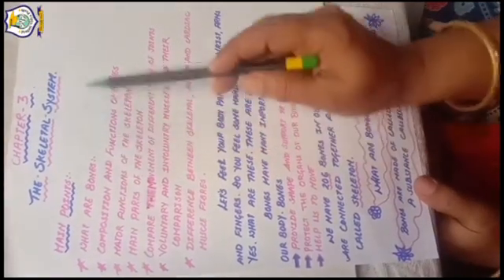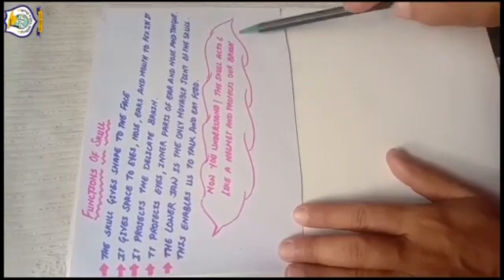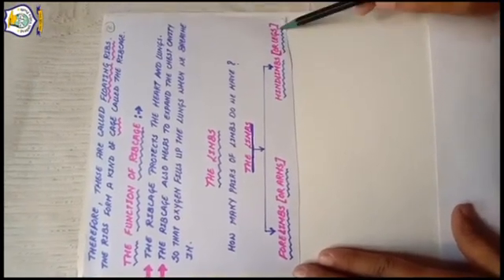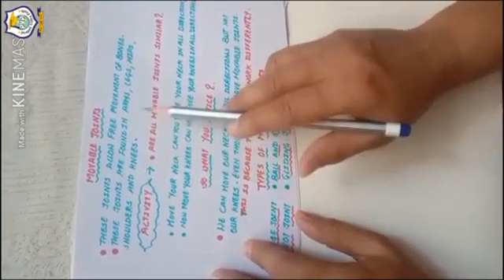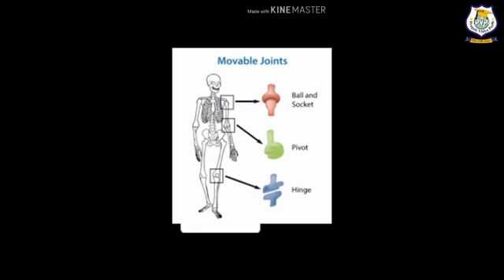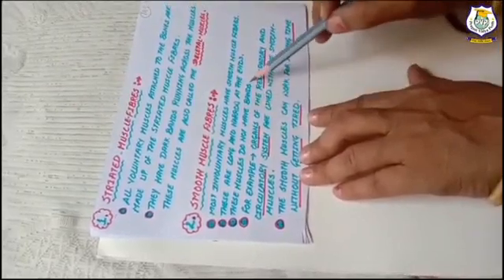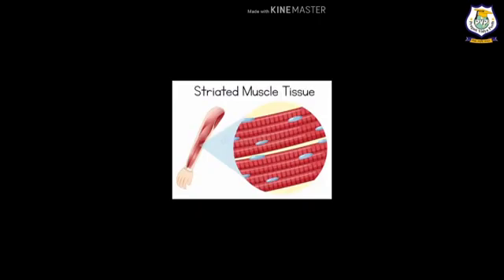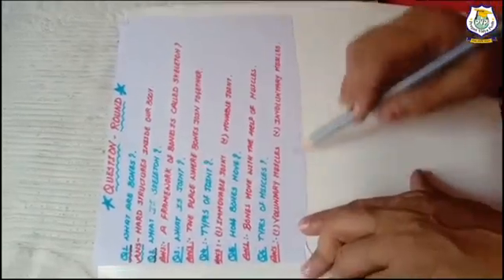Class 5 I Science I Chapter 3 I The skeletal system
This is Digital Lecture of Science for class 5th Students.